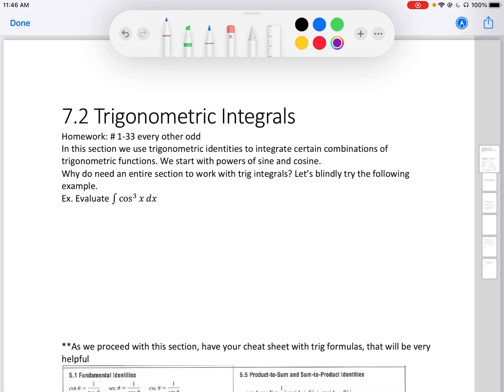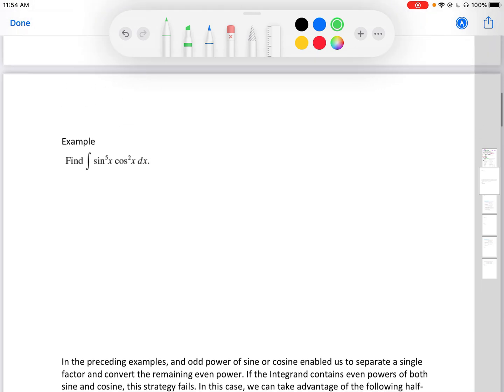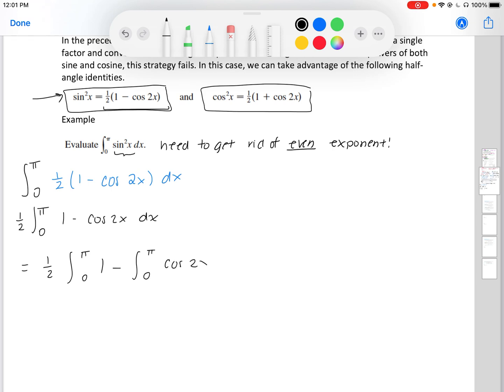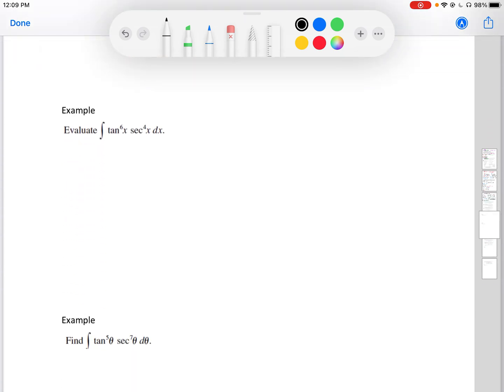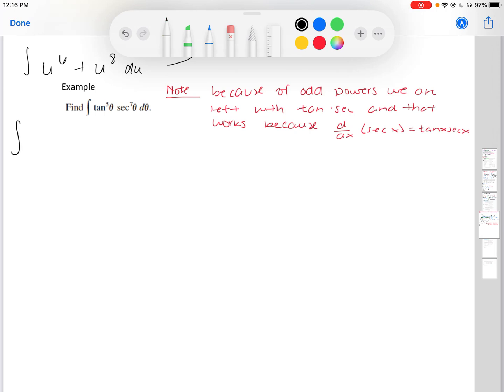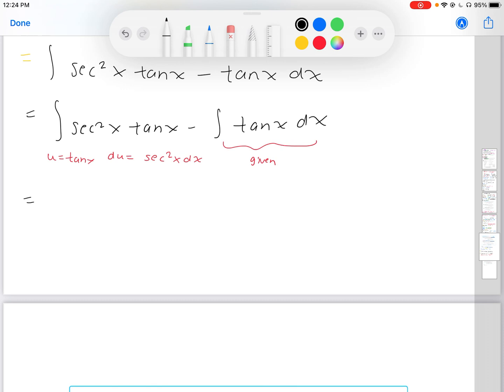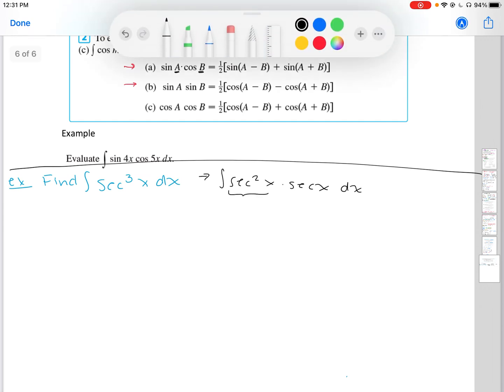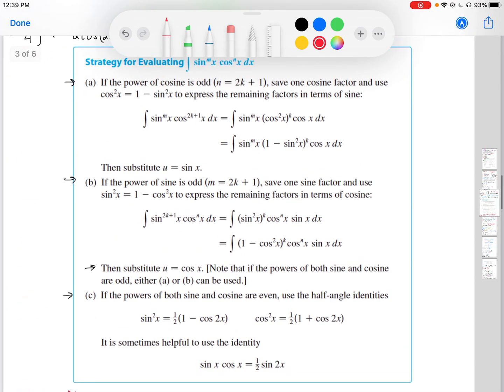Calc 2 section 7.2